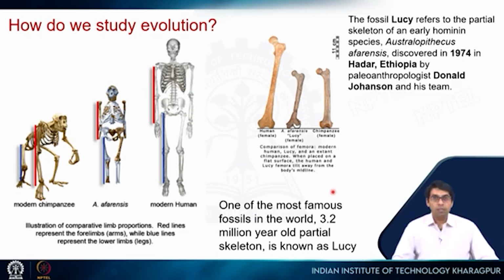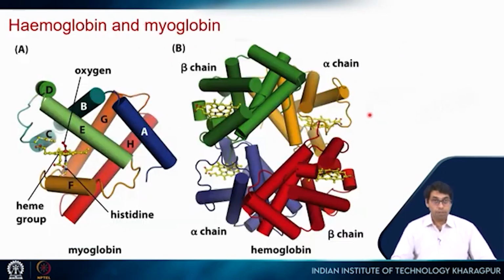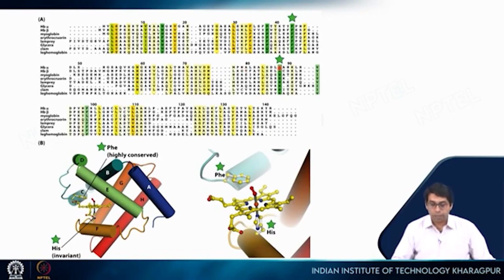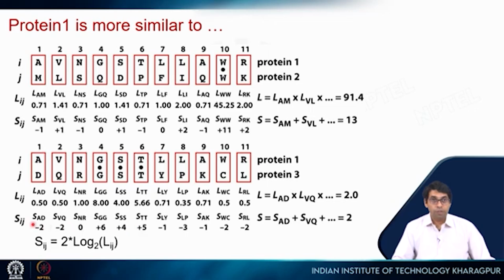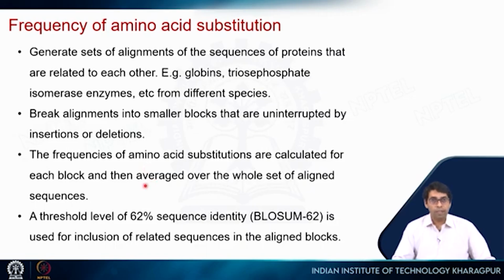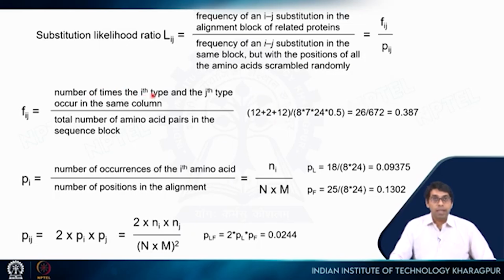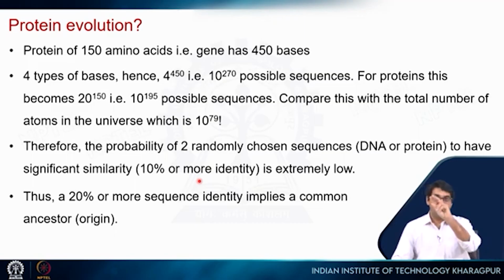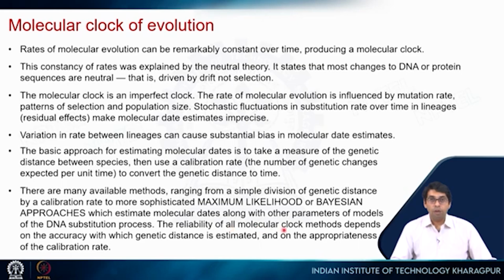Protein evolution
Subject: Biotechnology and Biochemical Engineering
Course Name: Introduction to Complex Biological Systems
Name of Presenter: Prof. Soumya De, Prof. Dibyendu Samanta